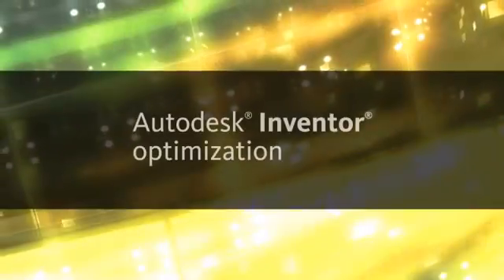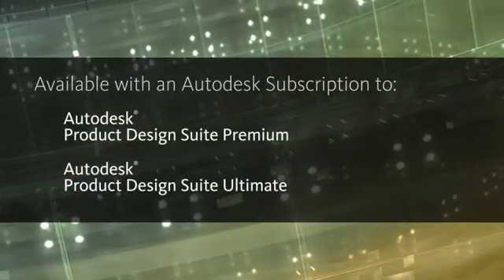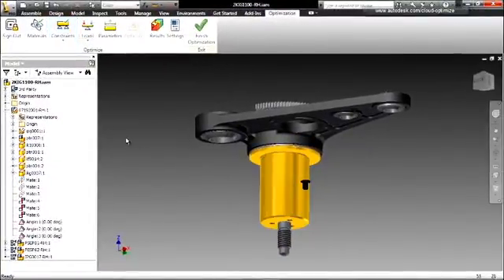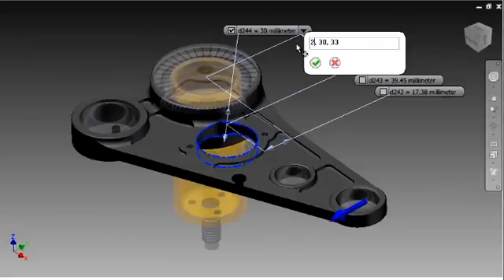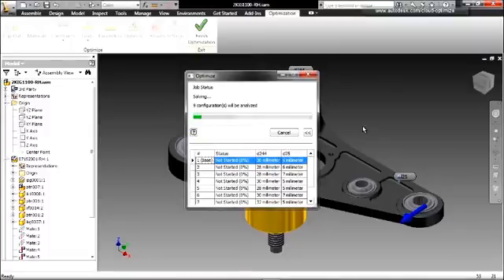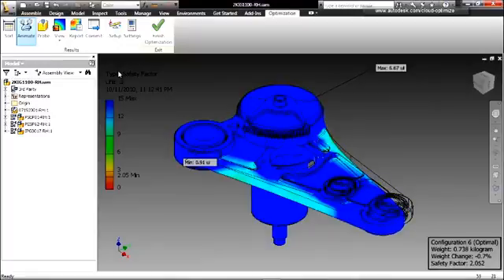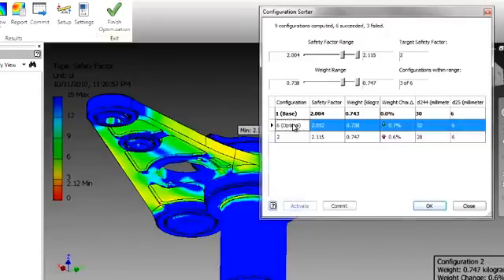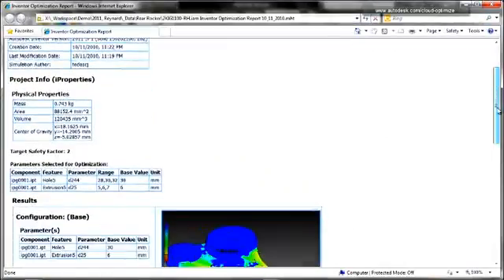Autodesk Cloud: Inventor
Extend ideation and simulation beyond the desktop by testing the performance of multiple product design options with the Autodesk® Inventor® optimization service, powered by Autodesk Cloud. This capability makes it easy to create higher-quality products and more sustainable designs that lower costs.